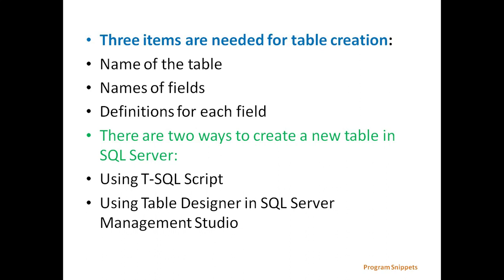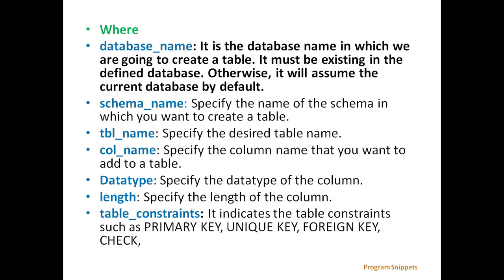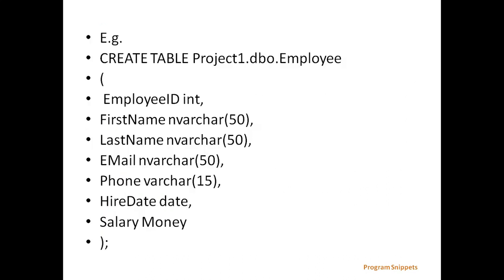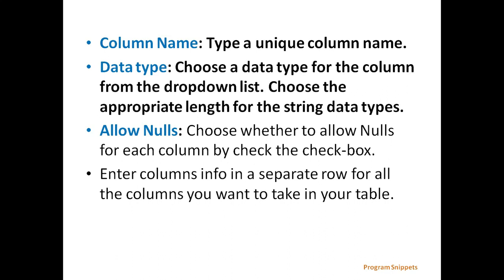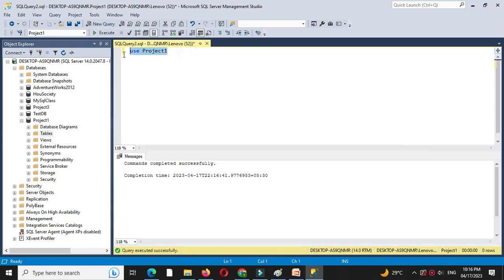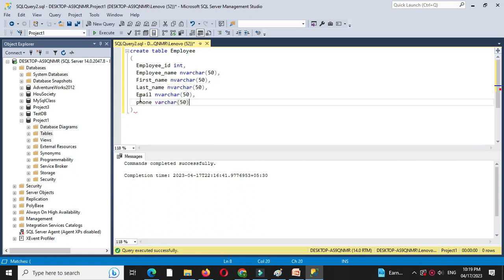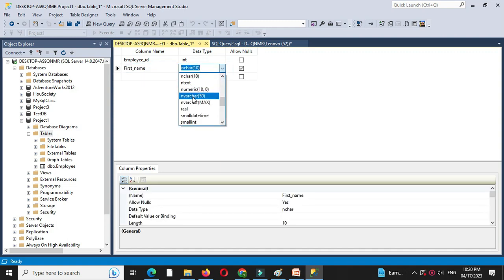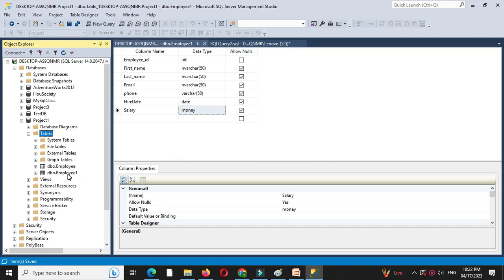Create table In MS SQL Server